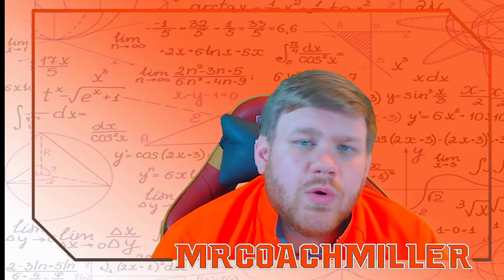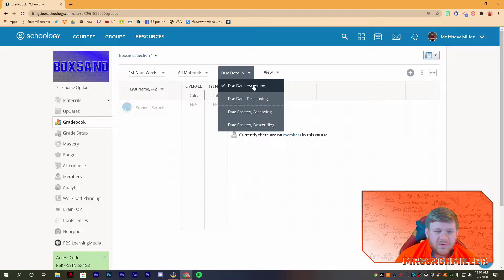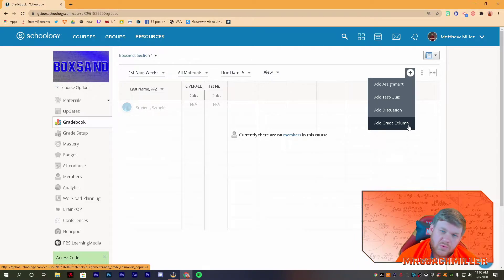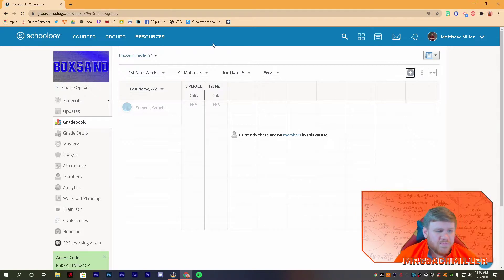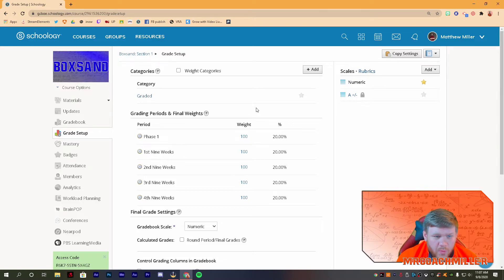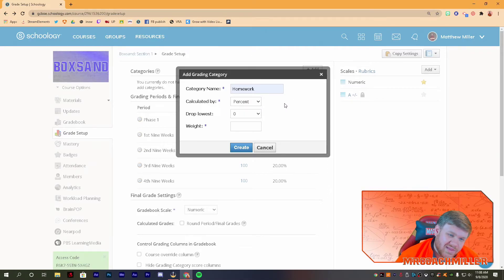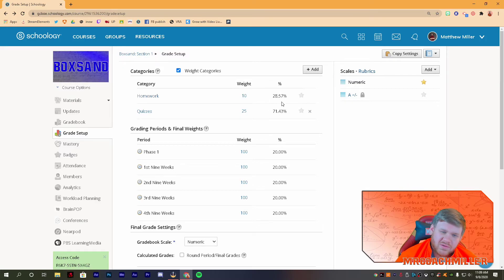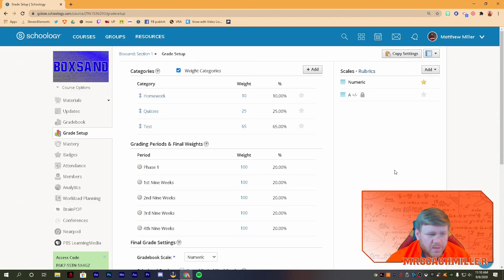EVERYTHING You NEED to Know about Schoology Gradebook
Everything you NEED to know about Schoologys Gradebook in this one video. We have a general overview, grades by total points, and by weighted categories.

Gradebook Overview 00:30
Total Points 3:22
Weighted Averages 4:24

Teacher Suggestions!